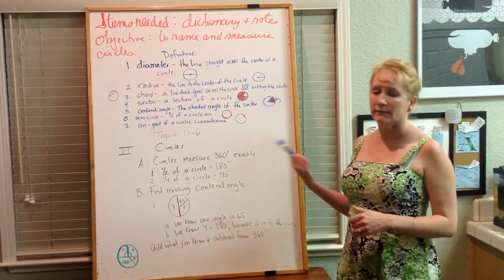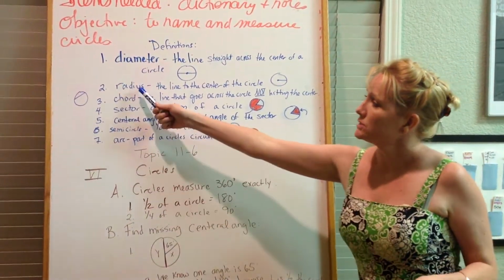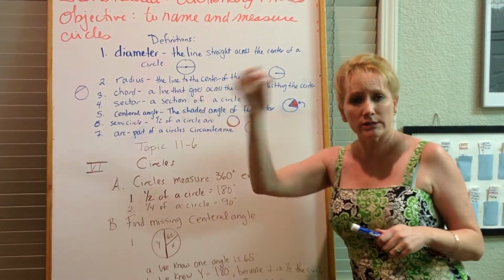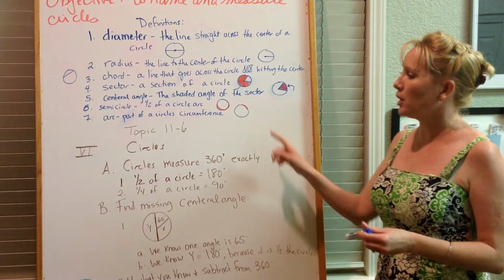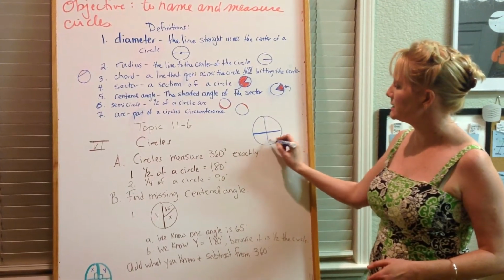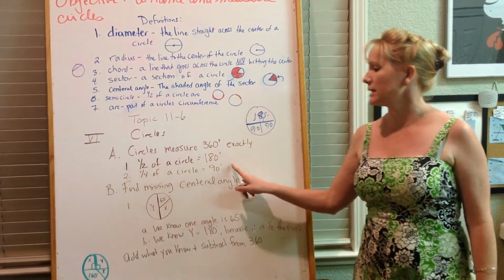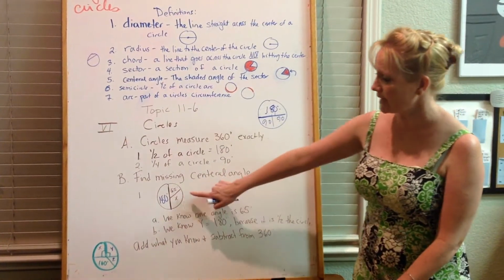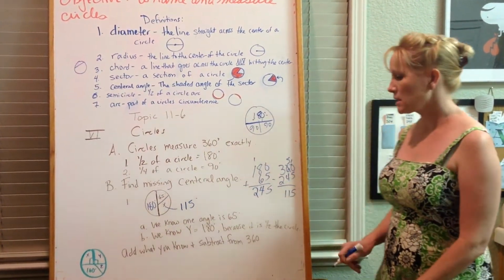Topic 11-6 A